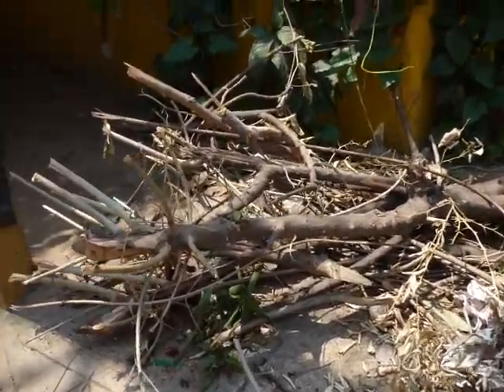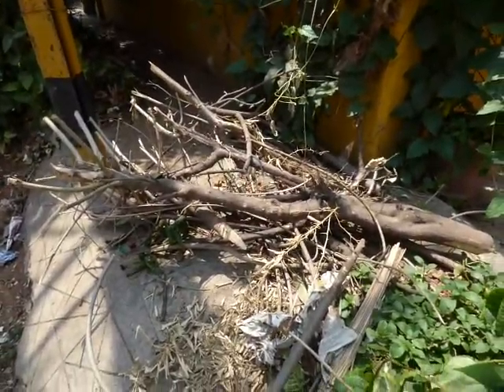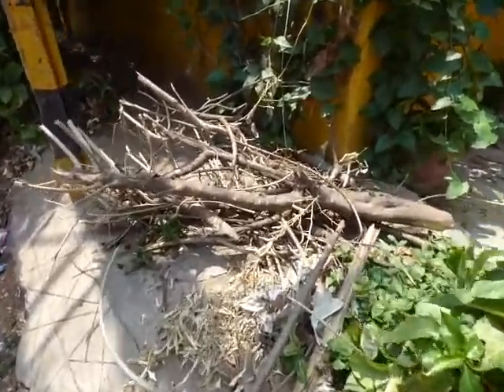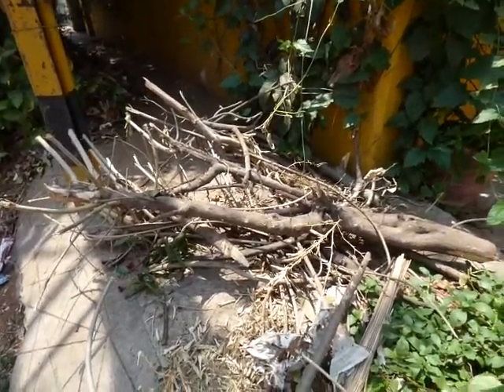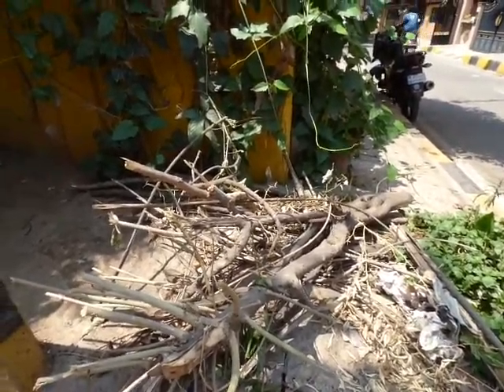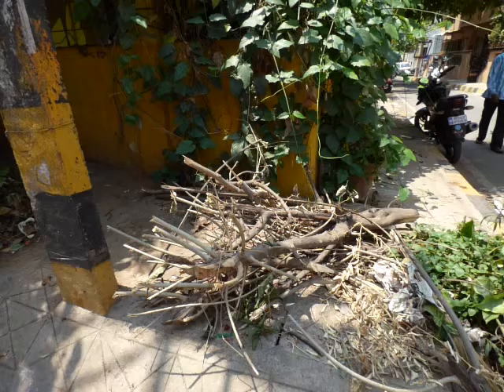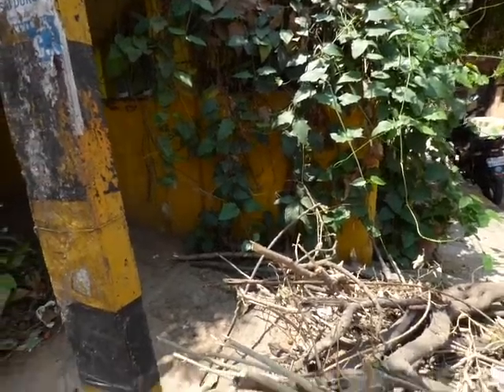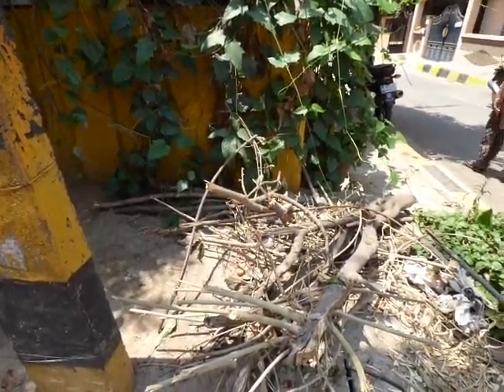Yet to figure out how to recycle large logs of wood back into the jungle!